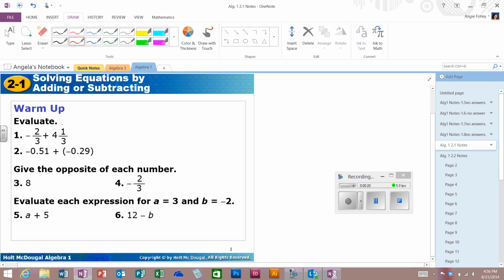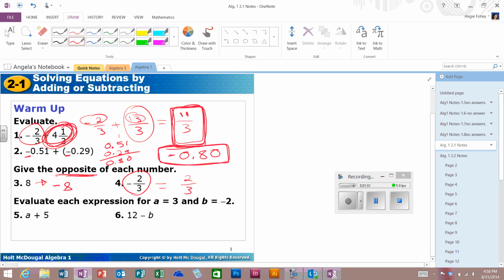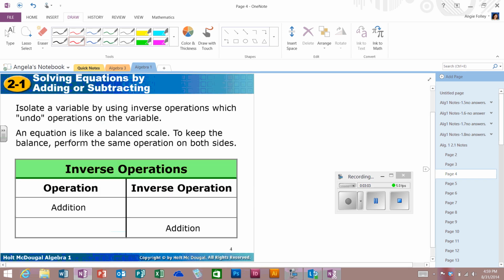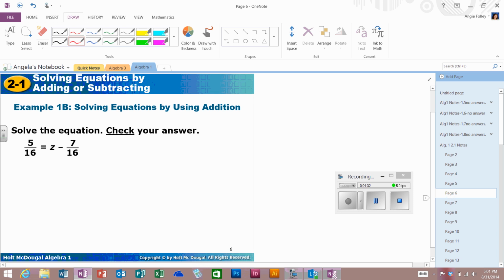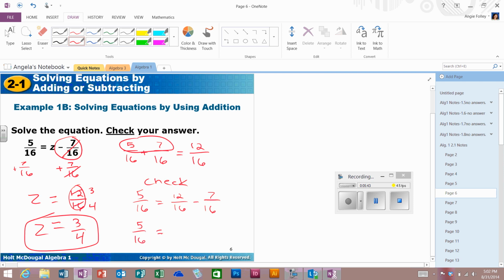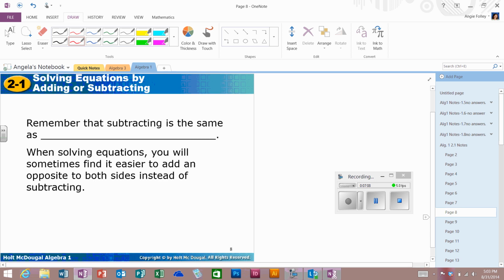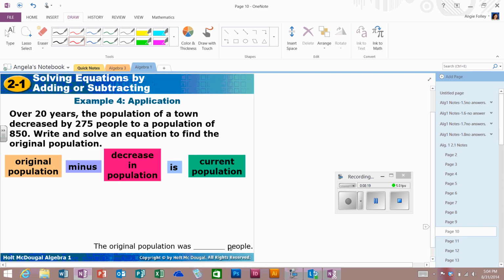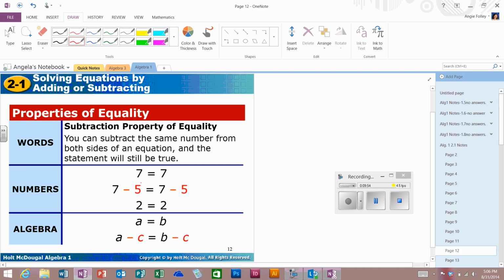2.1 Notes Alg 1